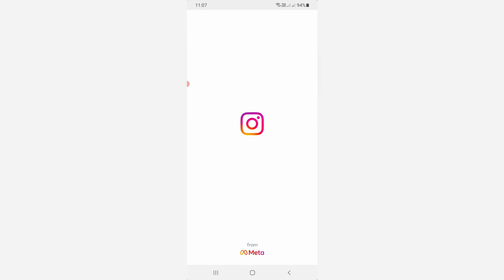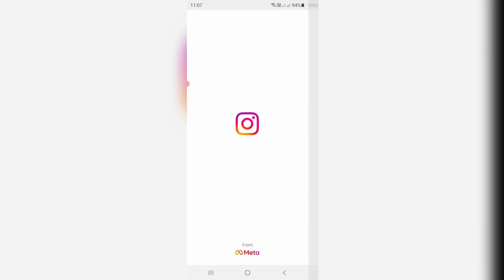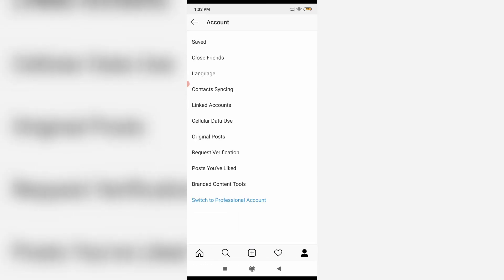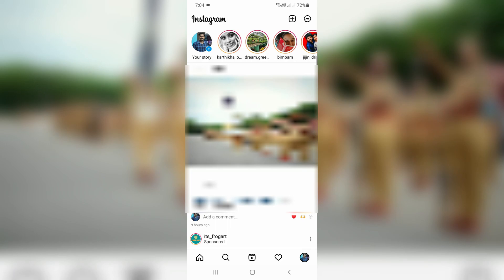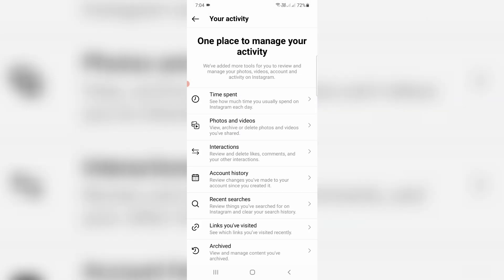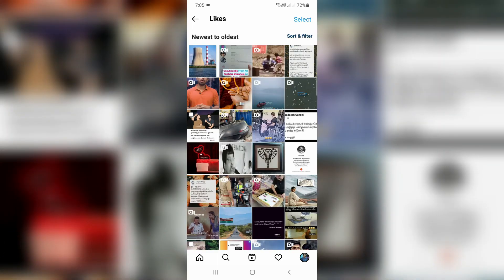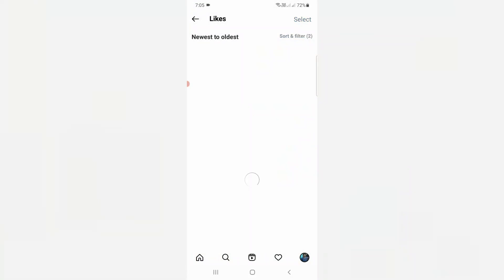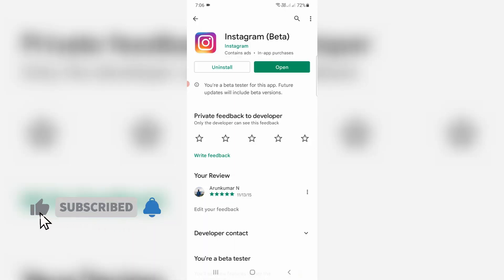Fix posts you've liked instagram not showing after update | post you've liked instagram missing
This tutorial is about how to fix posts you've liked instagram option missing or post you've liked instagram not showing after update.

Always use 2023 released new update of instagram app on your device.

This solution works for all android mobile devices like samsung,oppo,vivo,oneplus,realme,xiaomi redmi or mi phone.

But some time this method not working for ios based iphone and ipad devices.

So don't worry about this option,because it is gone after update your insta app.

Same way you can check your all instagram liked posts on your windows pc or mac laptop.

If you like to remove or delete any videos or photos from this section just open that post and click to unlike.

And there is possible to see your comments and story replies from your business as well as professional account.

How to solve posts you've liked instagram option not showing problem :

1.One of my subscriber ask to me,why this setting not showing up in my android and how to fix this error?.

2.So my answer is this is not a error,which means that after update your insta to new version

3.they removed "Posts You've Liked" option from settings section.

4.So there is no need to fix this issue.

5.But you can locate this setting by goto your profile section.

6.And press that horizontal lines icon and goto Your Activity - Interactions - Likes.

7.Finally you can see all your liked insta post and reels also.

8.If you like to view particular date activities,just use "Sort & Filter".

9.So i hope if you follow this simple steps,finally this problem is solved in permanently.